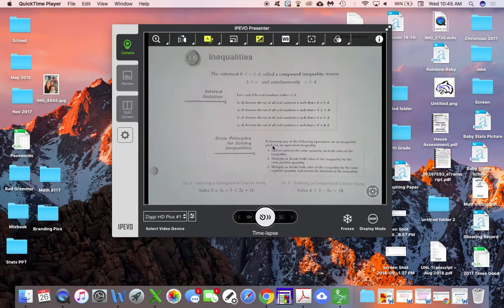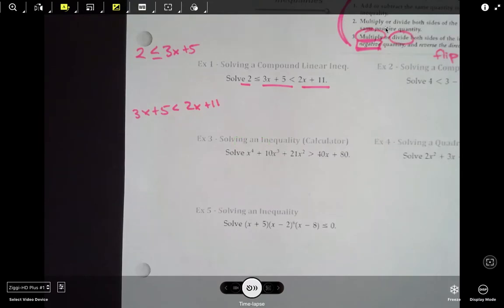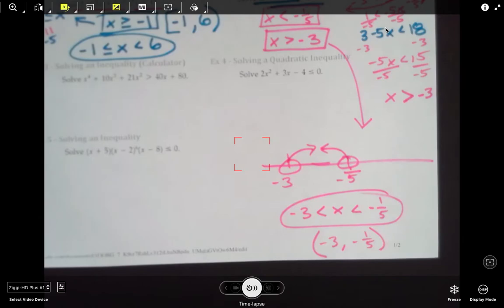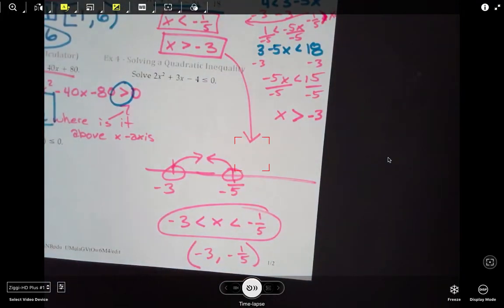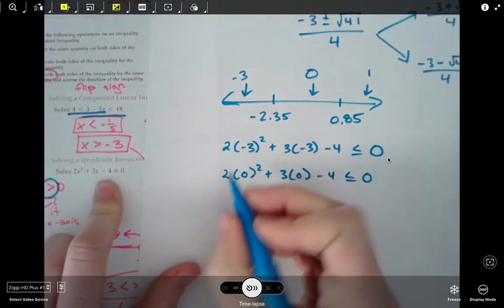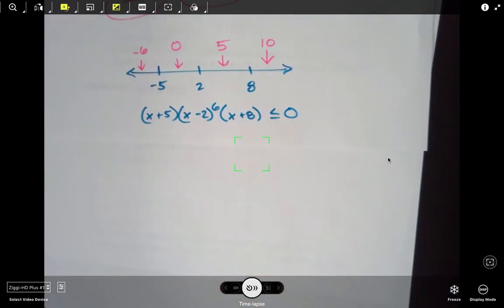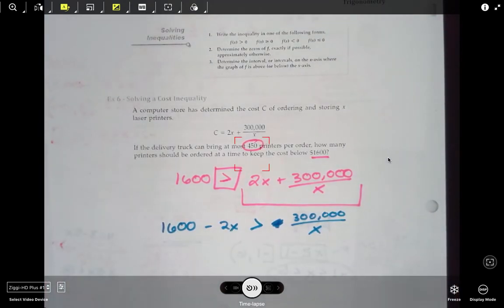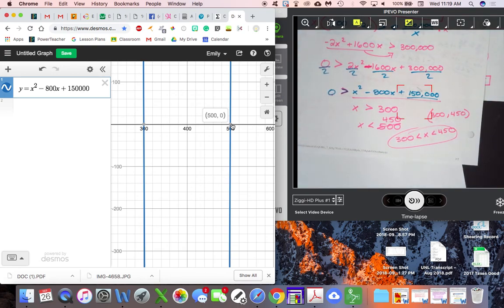Trig 2 5